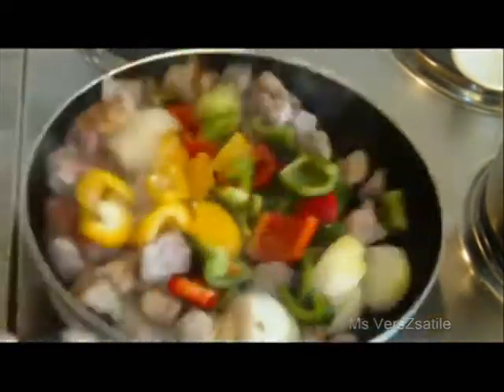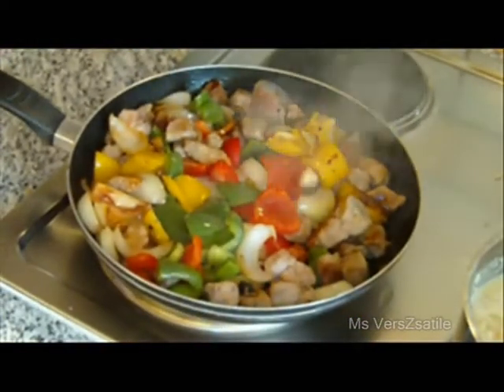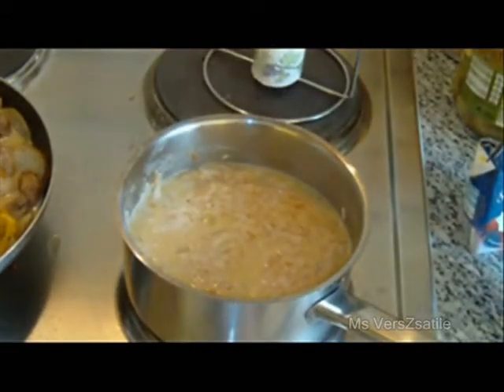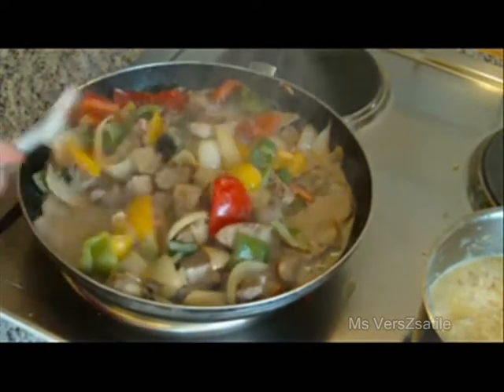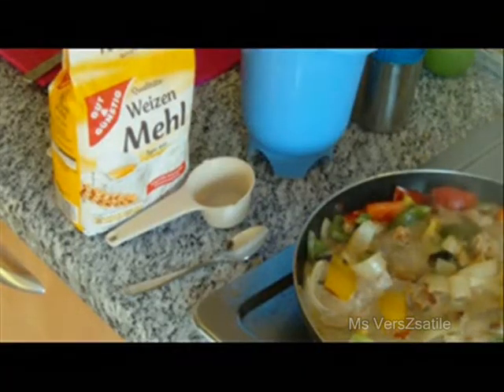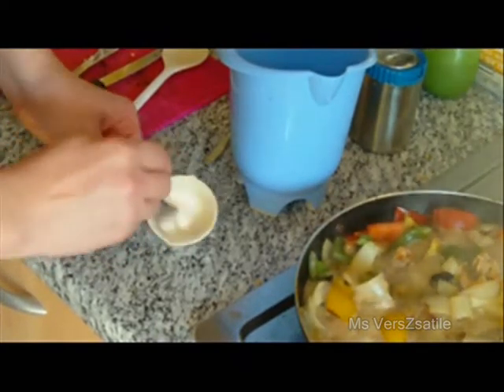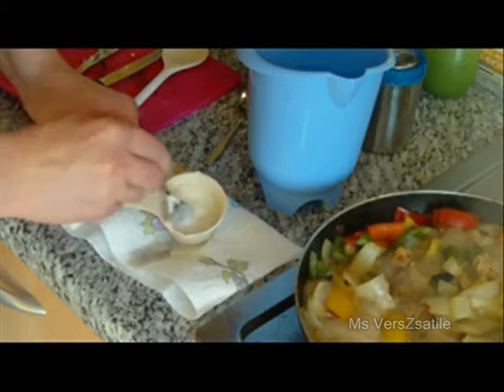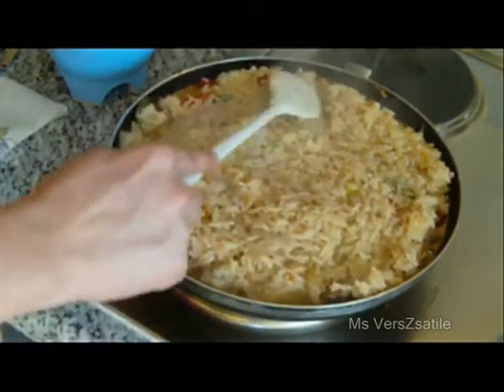Rice Rague part 2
This is a recipe that I use on cold winter days. It really warms up the tummy and has everything you need on vitamins, carbohydrates and proteins. It tastes yummy and doesn't cost that much to do.
I hope you enjoy and any comments will very much be appreciated :D